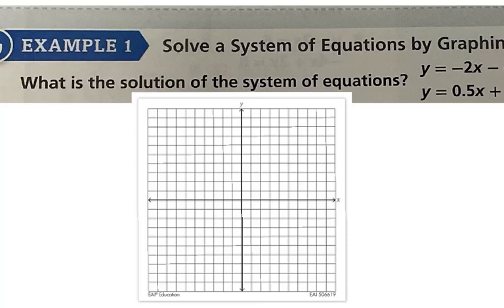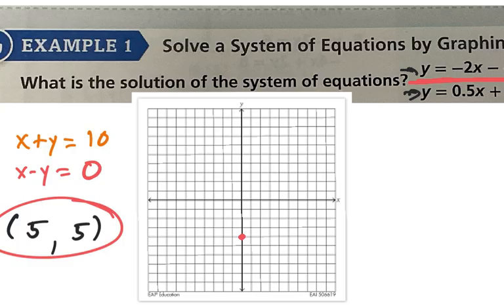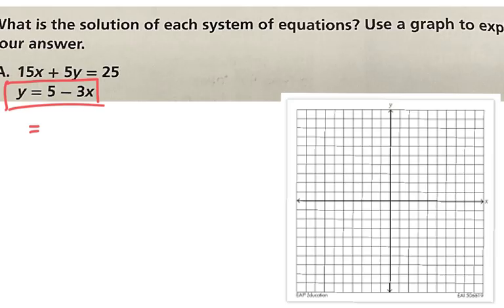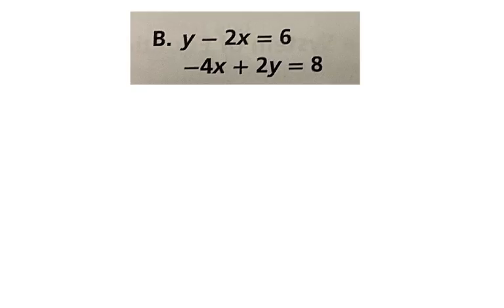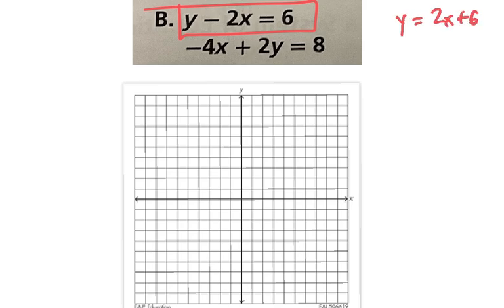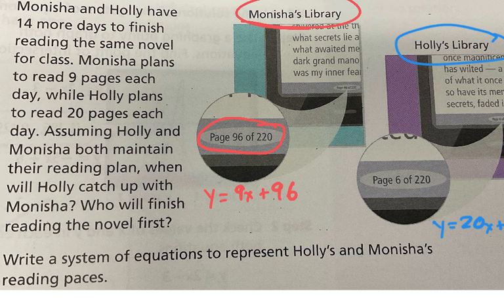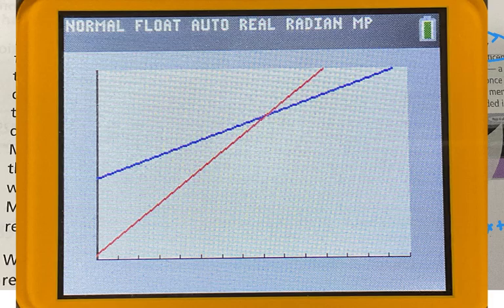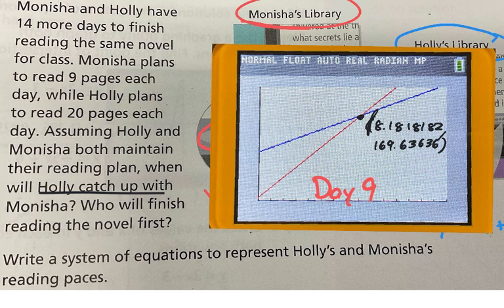Whiteboard 287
00:00 Slide 1
07:08 Slide 2
07:18 Slide 3
12:27 Slide 4
15:56 Slide 5
16:06 Slide 6
27:42 Slide 7
27:43 Slide 8
28:48 Slide 9
36:04 Slide 10